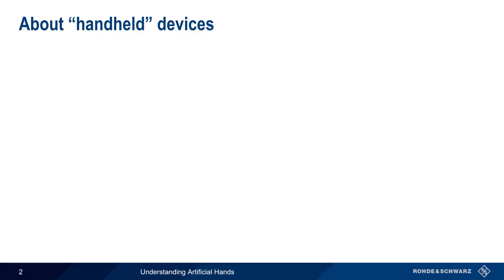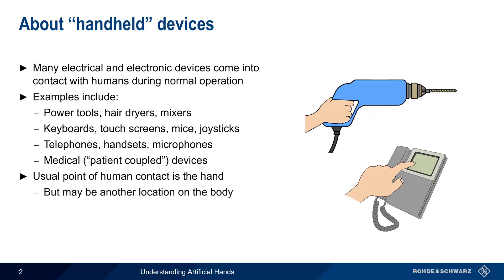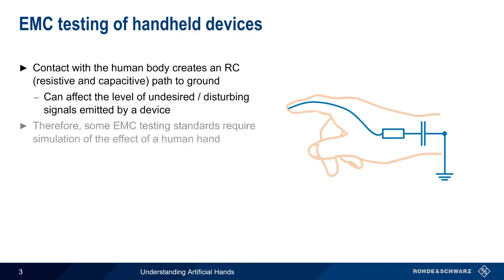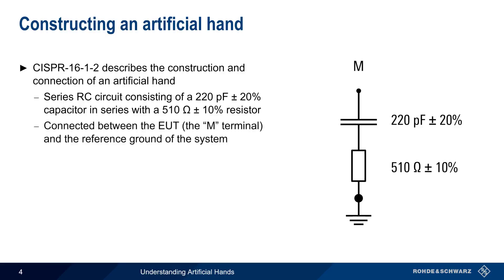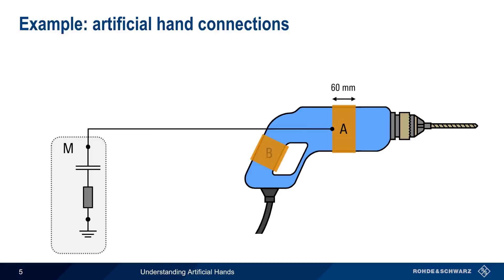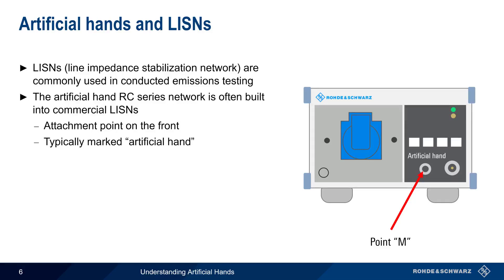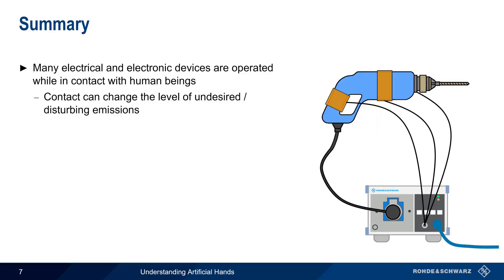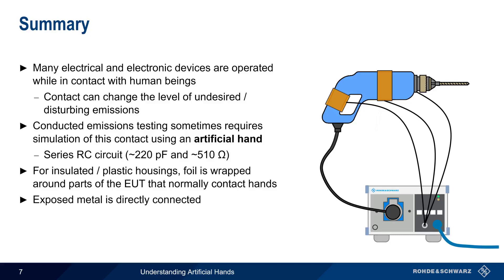Understanding EMC - Artificial Hands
This video provides a brief technical explanation of “artificial hands” and how they are used in EMC testing.

Timeline:
00:00 Introduction
00:13 About “handheld devices”
01:01 EMC testing of handheld devices
01:41 Constructing an artificial hand
02:25 Example: artificial hand connections
02:52 Artificial hands and LISNs
03:33 Summary